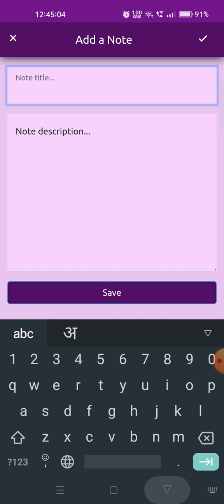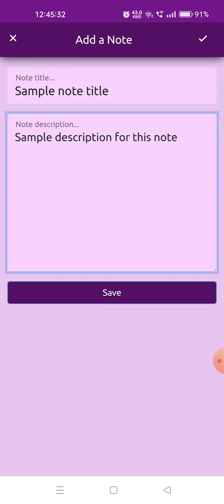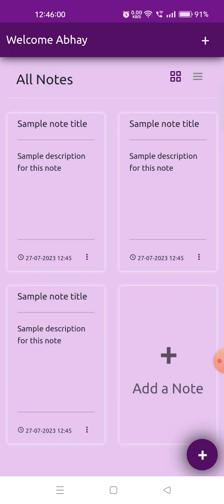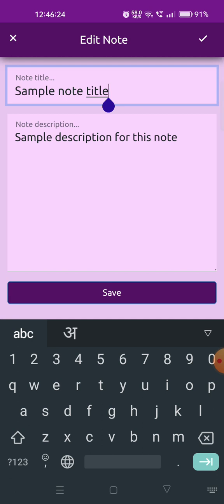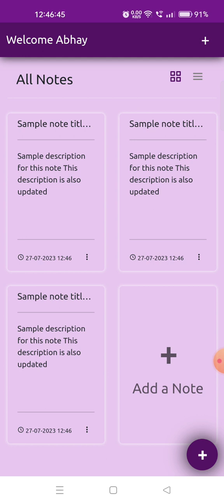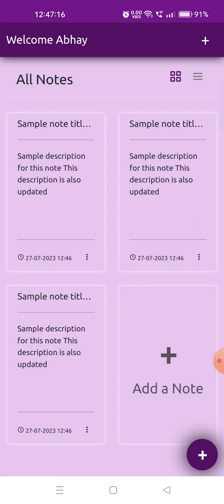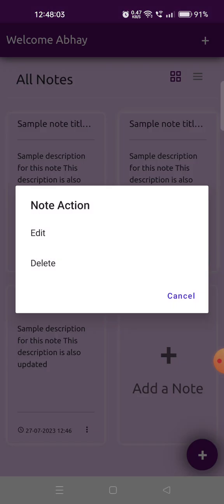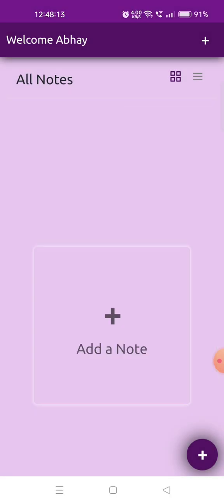Can you guess the technology this app is built with?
Can you guys guess what technology this mobile app is built with?

And do you want a video tutorial for this, where I build this app live from scratch?
If yes,
and drop a comment,
Yes I want this app tutorial